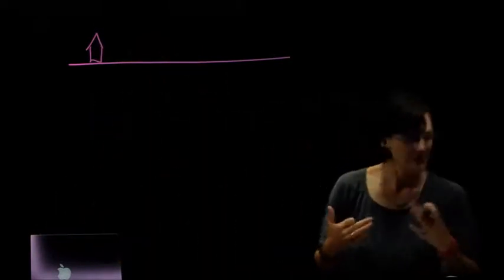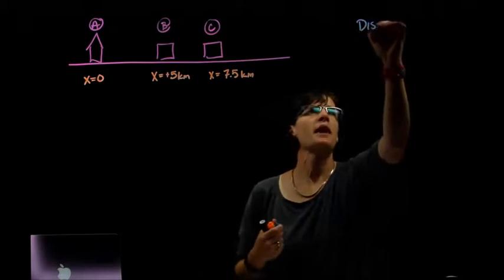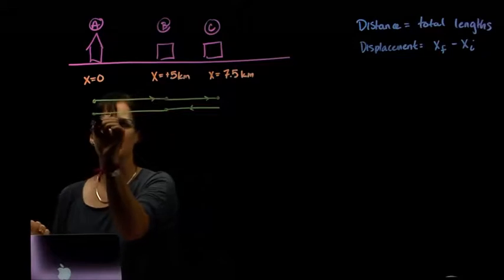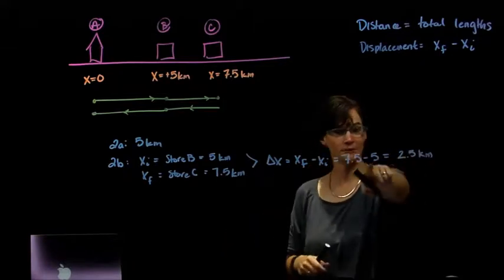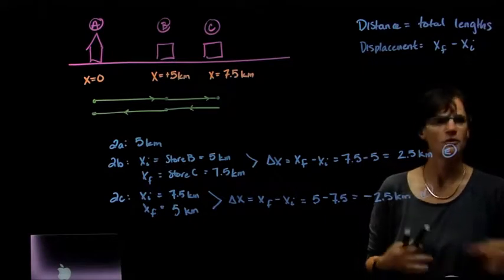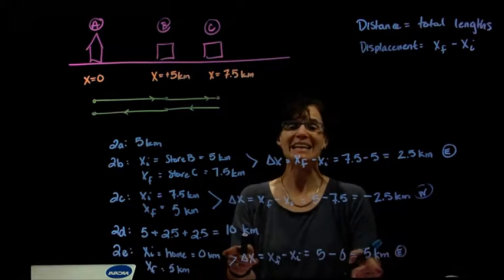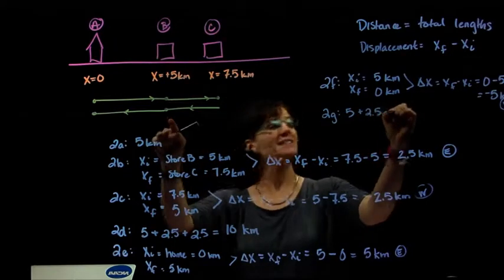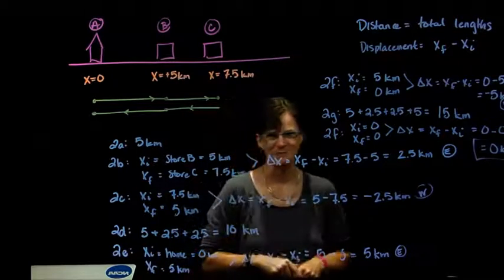Distance and Displacement Practice Problem - Jeanie going to store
Jennie needs a new pair of jeans.  She leaves home (point A) and drives due east to the store (point B).  The store is 5 km away.  She then drives to store C which is 7.5 km due east from her home.  She finds that store B had the lower price, so she heads back to purchase the jeans.  She then heads home.
1. Draw a picture and identify the world (set an origin and identify where Jennie’s home is located as well as the two stores).

2. Examine ideas about distance and displacement (answer the following)
a. What is the distance Jennie traveled to store B (the first time)?
b. What is the displacement Jennie had when she went from store B to store C?
c. What is the displacement Jennie had when she went from store C back to store B?
d. What was the total distance Jennie traveled when she arrived at store B (for the second time)?
e. What was the total displacement Jennie traveled when she arrived at store B (for the second time)?
f. What was the displacement Jennie traveled between store B and when she headed home?
g. What was Jennie’s total distance?
h. What was Jennie’s overall displacement?